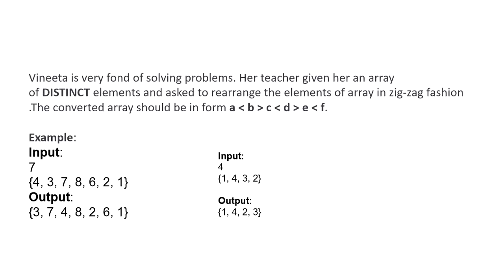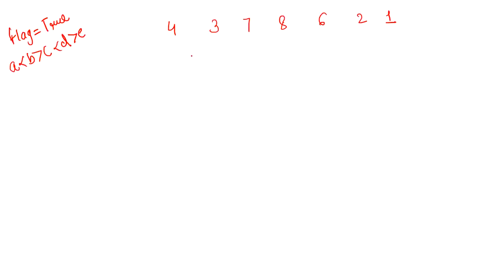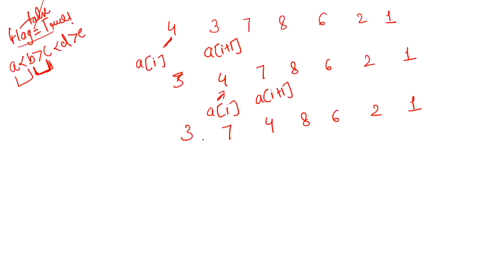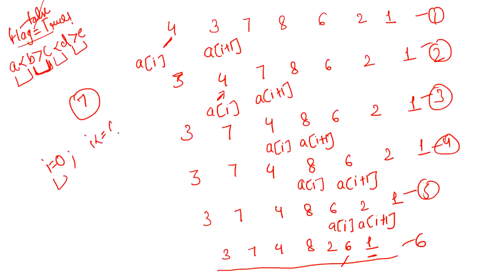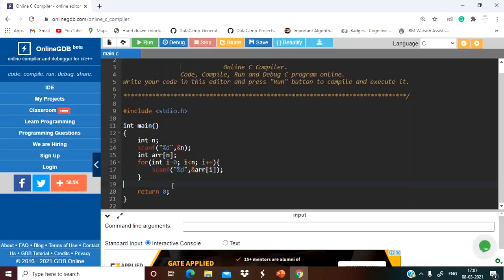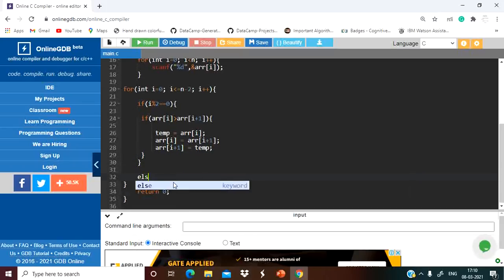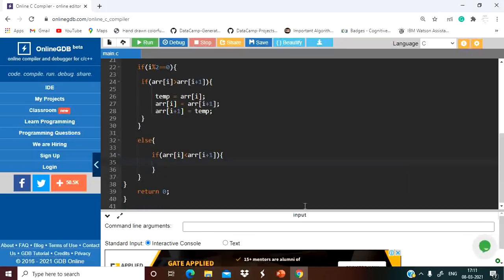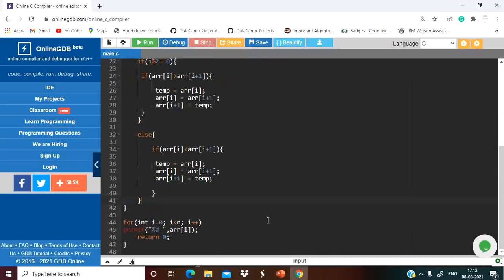TCS NQT CODING PREPARATION || Can you solve this question ? || MUST WATCH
TCS NQT CODING  PREPARATIONCan you solve this question?
|| MUST WATCH